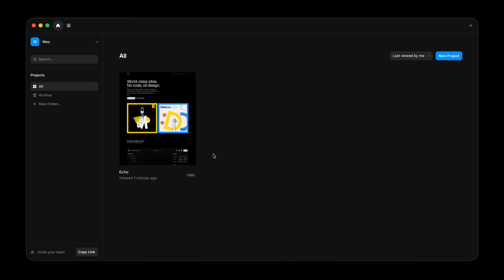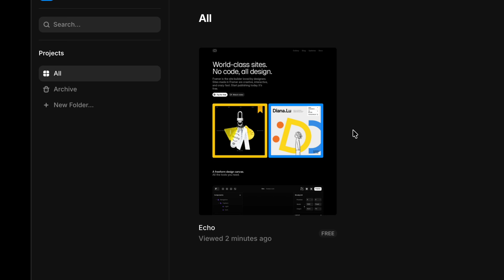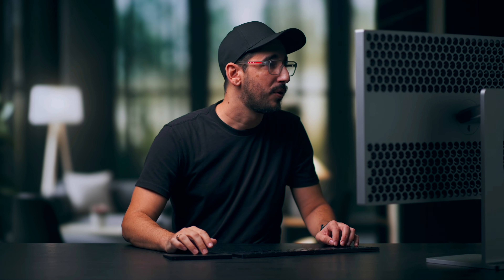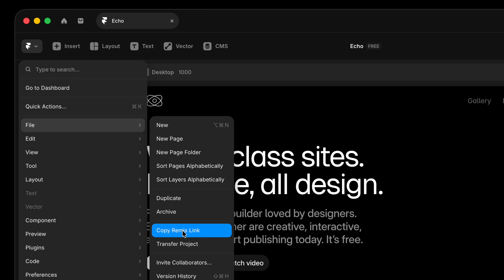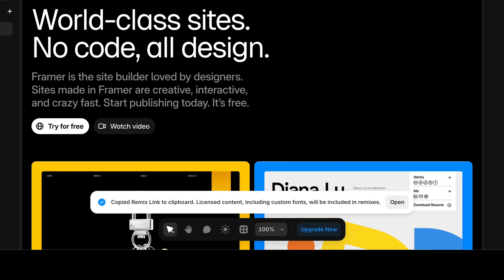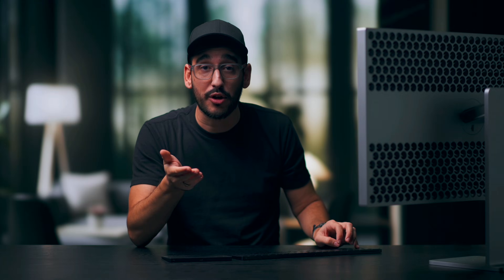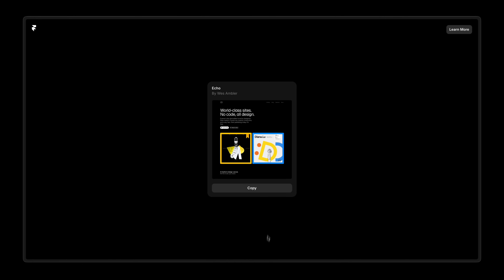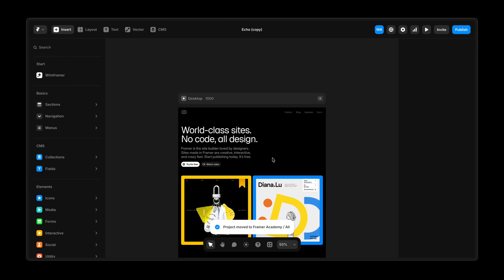Creating Remix Links in Framer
Let anyone duplicate your Framer project in seconds using a Remix link.

In this video, we’ll show you a few quick ways to copy a Remix link from the dashboard, inside a project, or using Quick Actions — so others can customize your design, make it their own, and publish instantly.